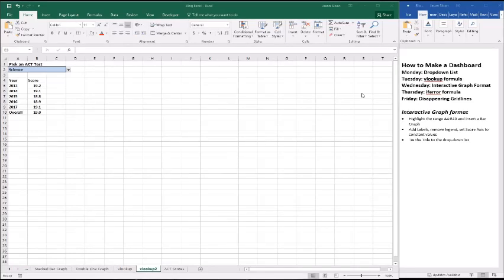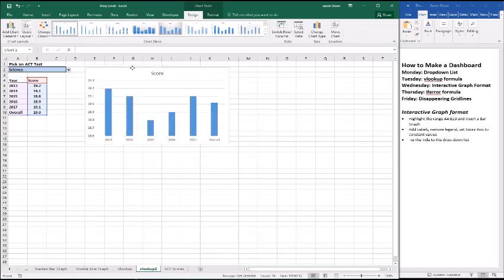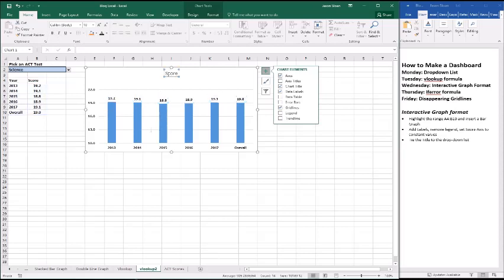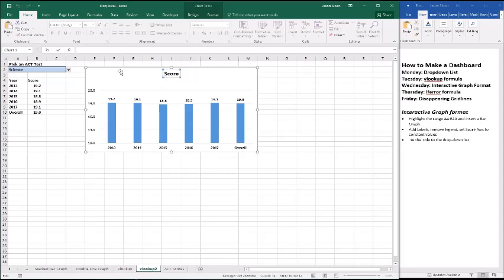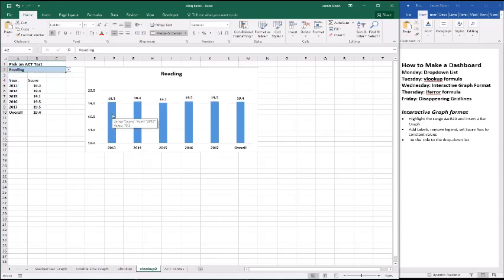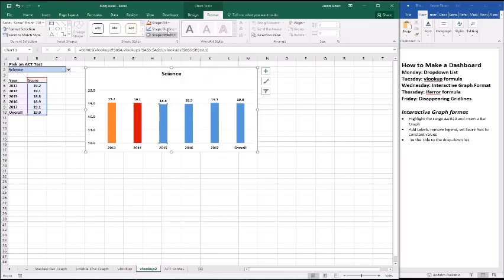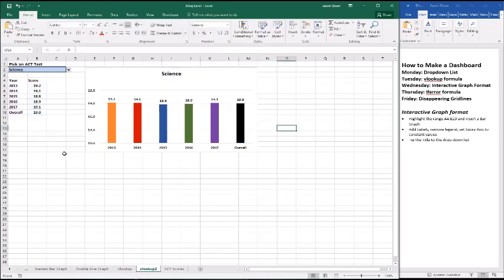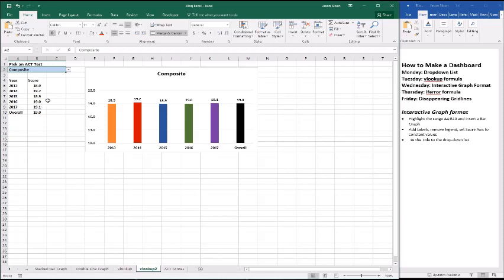Creating an interactive graph in Excel